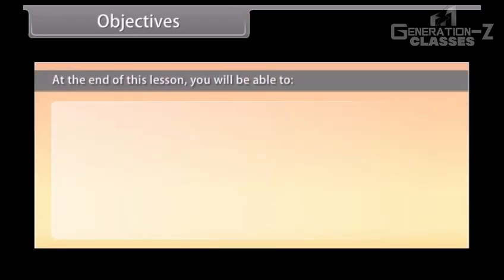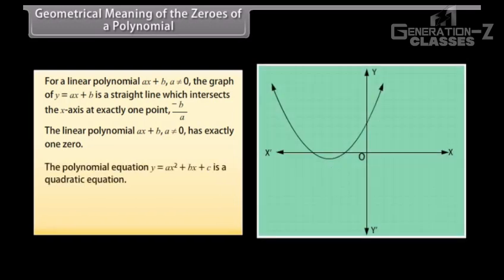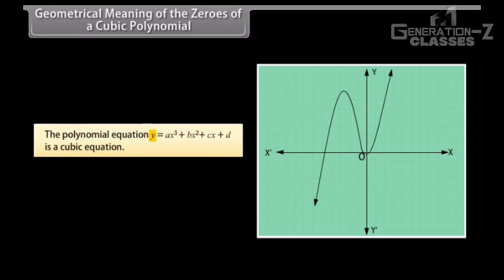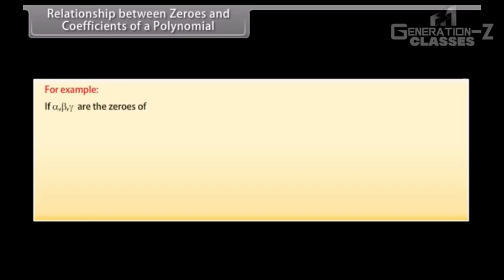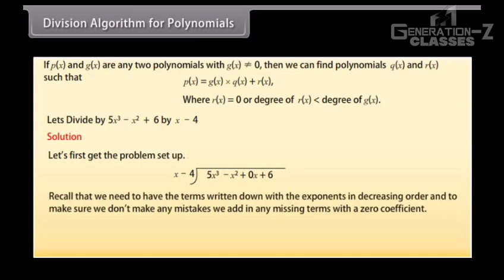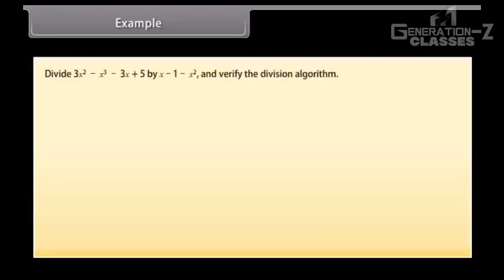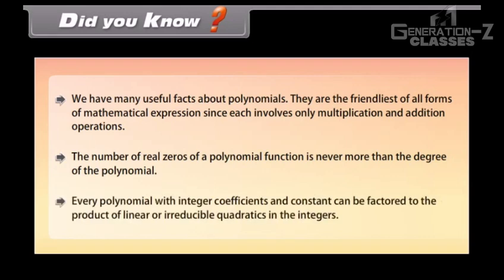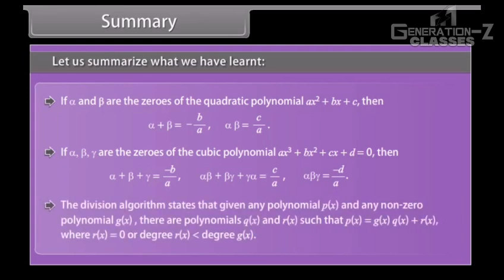Polynomial | Class 10th Maths Ncert Animated Video | Generation-Z Classes